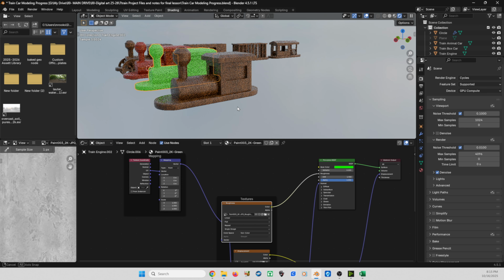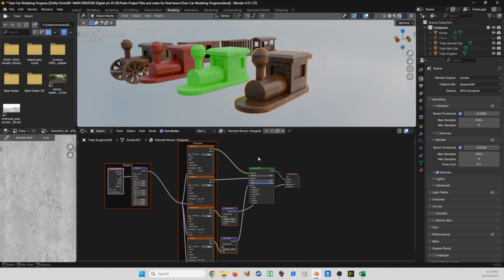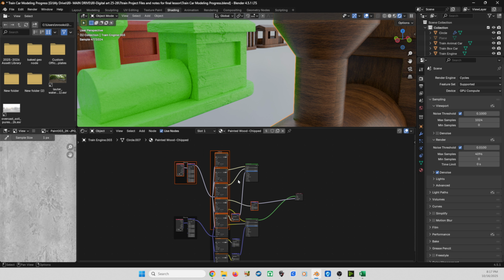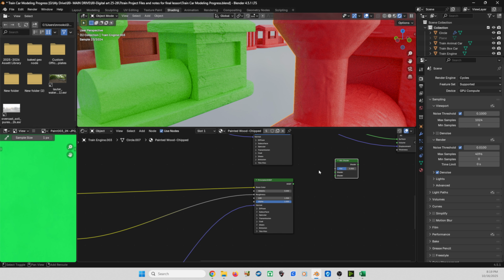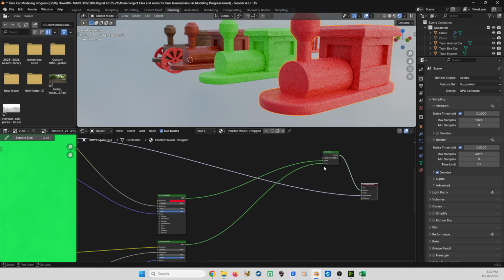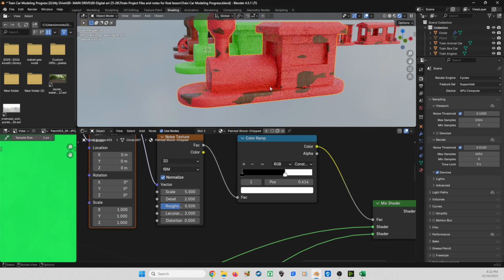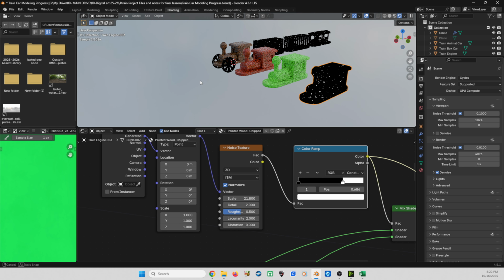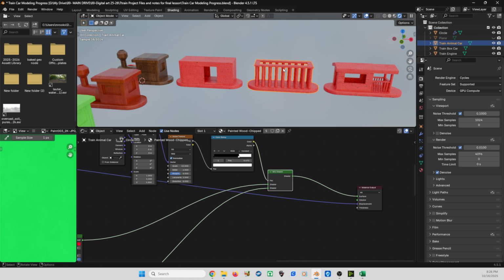Train 11 Chipped Paint